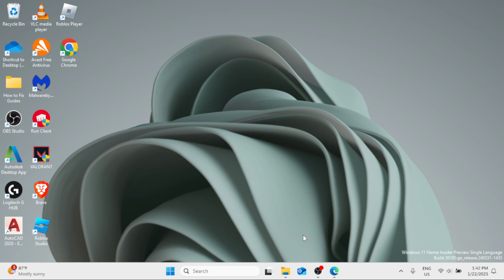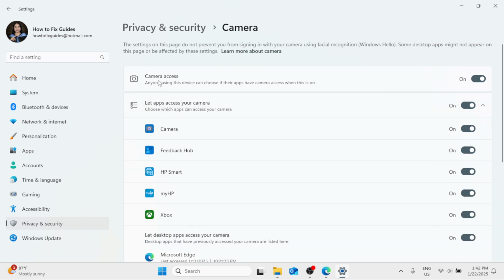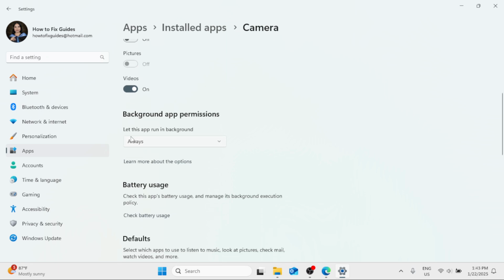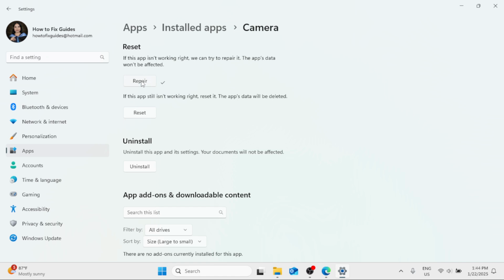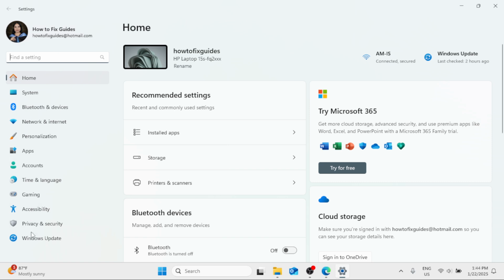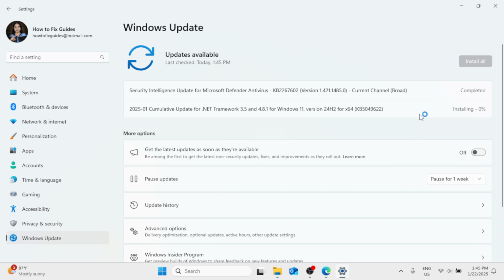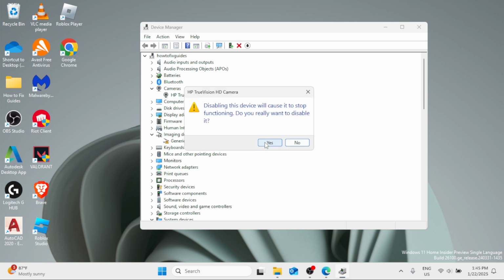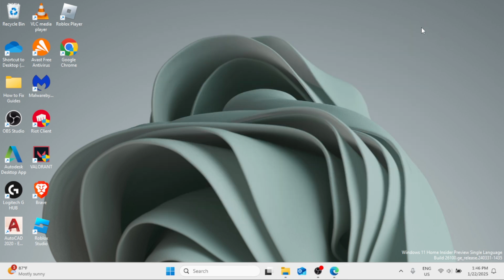CAMERA Not Working in Windows 11 - SOLVED!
Fix your camera not working in Windows 11 with this quick and easy solution! Follow step-by-step troubleshooting tips to resolve common camera issues. Get your webcam back up and running in no time. Watch now to solve the problem effortlessly!